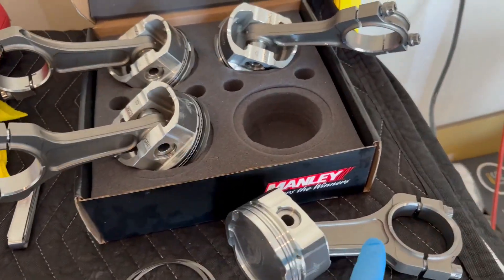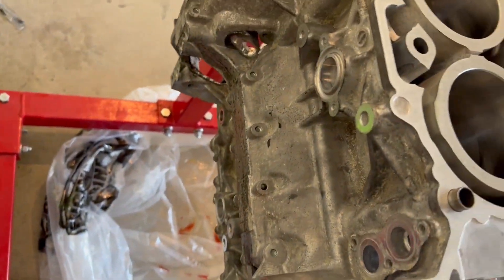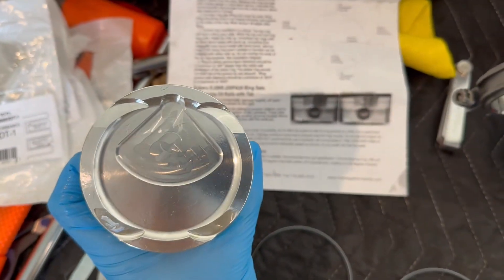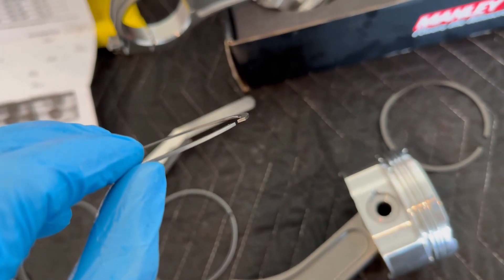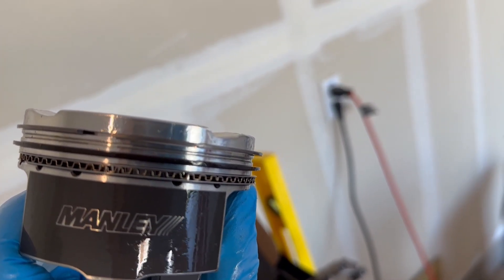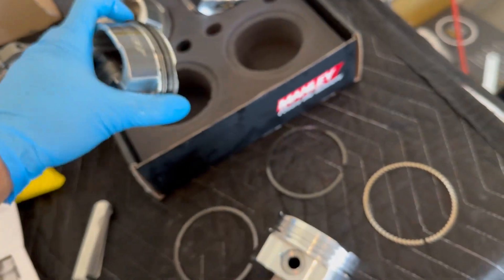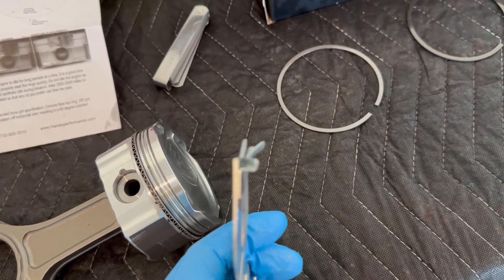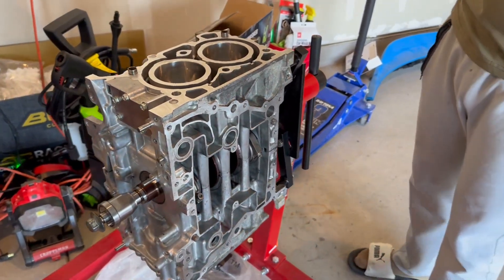FA20 Engine Rebuild Part 2 Piston Assembly FRS/BRZ/FT86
This video is not to be used strictly as a guide on how to rebuild an engine, I am not a professional and you may follow this video at your own risk. Please use your best judgment when it comes to assembly. I am not responsible for any mistakes you may have followed throughout this video.

Follow the guidance for the particular sealant you purchase and use, the sealant I purchased and used had different cure and re-assembly times than what the rebuild manual called for, which was a mistake on my part. The manual says to assemble within 5 minutes of applying which is if you use the sealant supplied through subaru. The sealant I used had different cure and re-assembly times which I did incorrectly.

This is the Manual that I personally organized step by step, and sifted through to gather the proper procedures according to Subaru when it comes to engine assembly.

Parts included with part numbers and cost:

This is the sealant that I used for the entire engine assembly. I contacted permatex directly to ask which sealant to use and they suggested this one. I am unsure if this really is the proper sealant so use at your own risk. PX OPTIMUM BLACK CT
PTX 27237

Assembly lube I used Permatex 81950 Ultra Slick Engine Assembly Lube, 4 oz. , Red

Engine rebuild cost with part numbers

SU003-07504 Timing Chain Cover $336.42
SU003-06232 Upper Oil Pan M/T $243.78
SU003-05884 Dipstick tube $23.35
SU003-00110 Oil Pan Baffle OEM $9.38
SU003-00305 Oil Pick Up tube $20.60
Shipping + tax $50.25
Total $684.78

SU00304750 Engine wiring harness $304.04
SU00300121 Engine Oil Pan Gasket $6.36 x2
SU00300412 CrankShaft position sensor $105.68
SU00300172 Plate Crank Sensor $26.01
SU00300178 Crank Pulley Bolt $8.62
SU00300177 Crank Pulley Spacer $42.91
SU00300333 DI Fuel O Ring 1 $5.72 x4
SU00300323 DI Fuel Seal 2 $5.72 x4
SU00300334 DI Fuel O Ring 3 $5.72 x4
SU00304712 Rocker Arm $27.59 x16
SU00306140 Lifter $10.50 x16
SU00300299 Small strainer filter $7.29 x4
SU00300401 Water Pump $153.54
SU00304260 Time chain cover bolt 1 $0.94 x2
SU00302197 Time chain cover bolt 2 $1.94 x3
SU00304312 Time chain cover bolt 3 $1.95 x7
SU00304311 Time chain cover bolt 4 $0.94 x20
Shipping $38.95
Tax $128.25
Total $1,632.97

SU00302404 Grounding cable 1 $8.71
SU00302405 Grounding cable 2 $6.69
Shipping + tax $13.52
Total $28.92

SU00300208 Valve shim $7.80 x16 You have to order you specific size shim depending on your valve clearances
Shipping $11.34
Total $136.14

SU00300155 Crank Shaft $536.02
Tax $46.90
Shipping $24.58
Total $607.50

SU00300098 Main case bolt $6.01 x10
SU00302154 Main case washer $0.55 x10
SU00304313 Exterior case bolt $1.85 x5
Total $85.80

Manley I Beam ConRod $930.76
Manley Extreme Duty Piston $667.92
Supertech Black Nitride Intake Valves $189.22
Supertech Inconel Exhaust Valves $249.96
King Rod Bearing $155.99
King Main Bearing $203.99
Tax $186.49
Total $2,413.61

HKS Super Fire Racing M50HL Iridium Spark Plugs - FRS/86/BRZ SKU: HKS-50003-M50HL HKS Spark Plugs $26.97 x4

Engine Gasket and Seal Kit -FRS/86/ BRZ
SKU: SUB-GASSEALKIT Engine Gasket Kit $222.02

ARP Head Stud Kit - FRS/BRZ/86 SKU:
ARP-260-4301 ARP HeadStuds $232.62

Tomei Headgasket 89.5mm 1.1mm
SKU: TA4070-SBO3C Tomei Head Gasket $108

Total $670.52

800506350 OEM oil pan bolts $1.59 x16
Shipping $24.62
Total $50.06

Cart Items SKU 2014 Scion FR-S 2.0L Timing Kit TK4345.E2 Timing chain kit $261.97
Shipping $29.99
Total $291.96

Machine Shop $1,730

Total $8,282.20